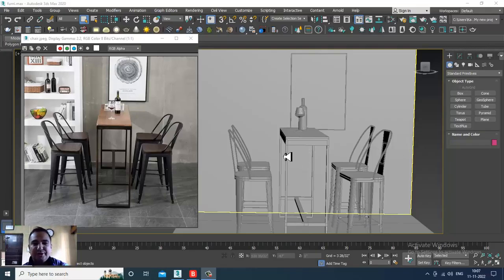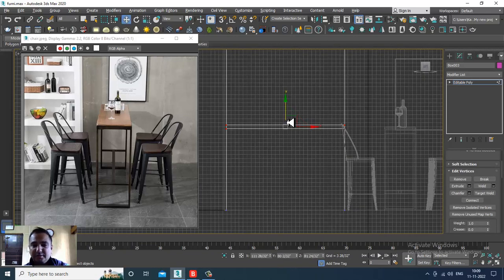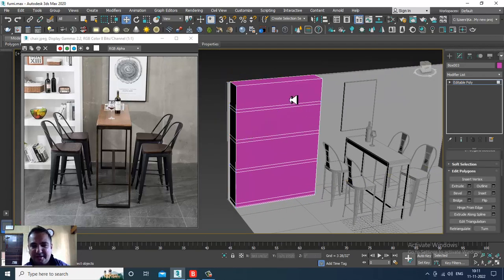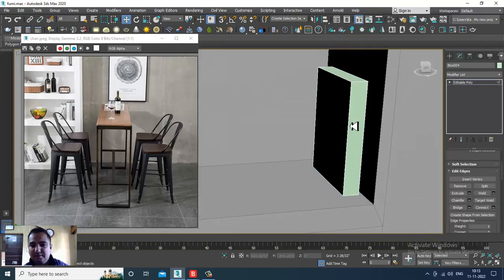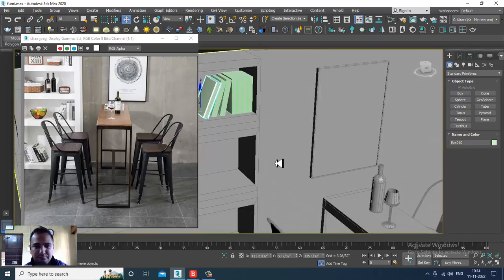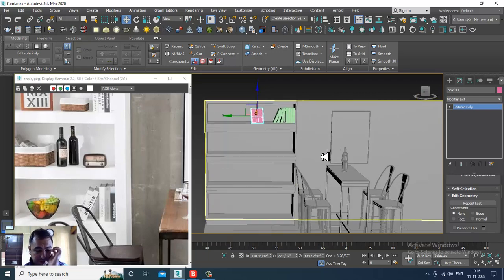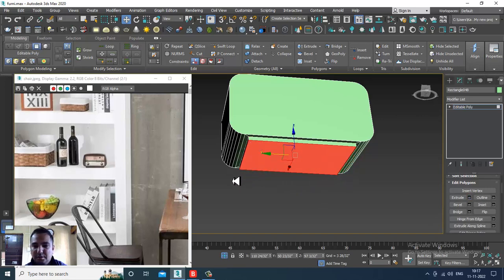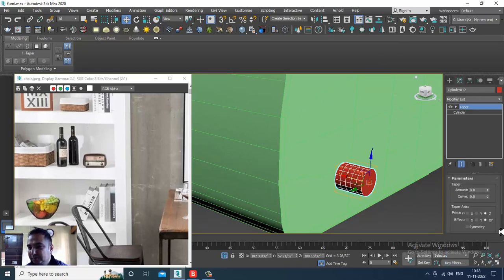3DsMax Tutorials,Tutorial on 3D Modeling & Texturing a Stylish Furniture from Scratch in 3dsmax (P3)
Tutorial on 3D Modeling & Texturing a Stylish Furniture in 3dsmax (Part 3)

Modeling Assets
Modeling using Poly & Spline Modeling
Working with Lathe Modifier